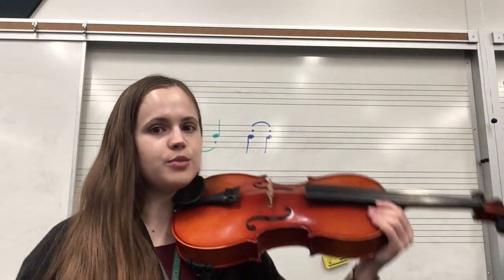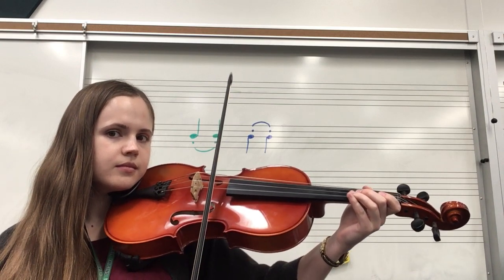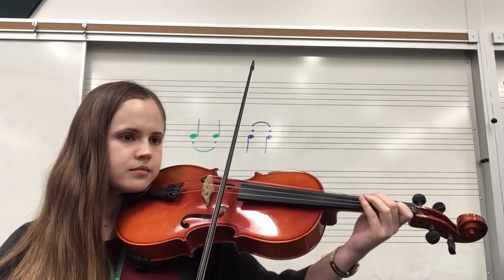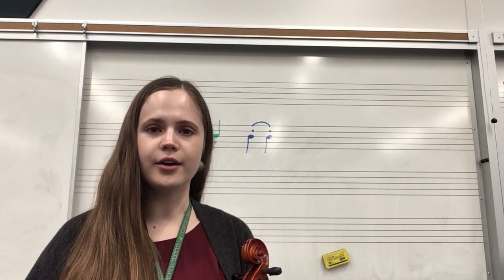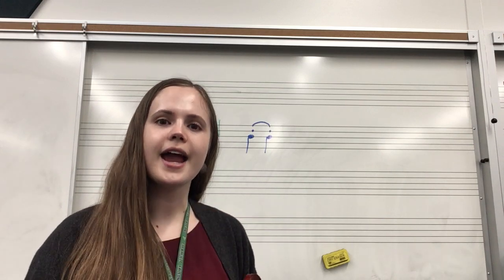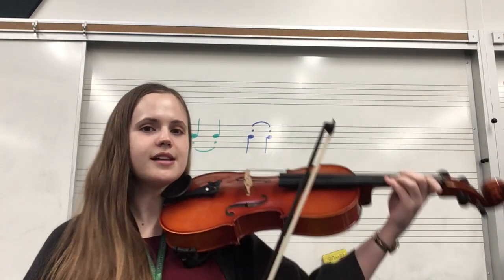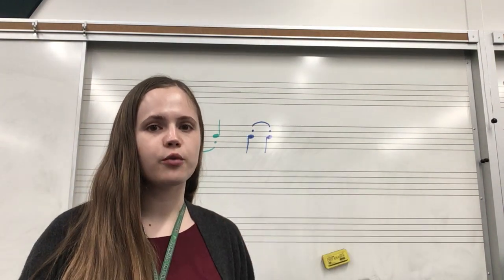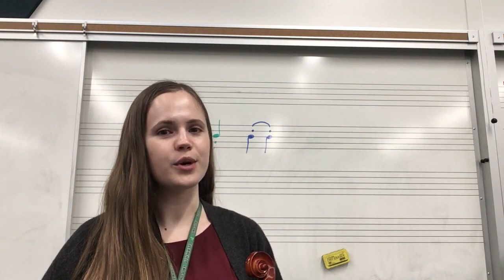Hooked Bows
This video explains how to play hooked bows.